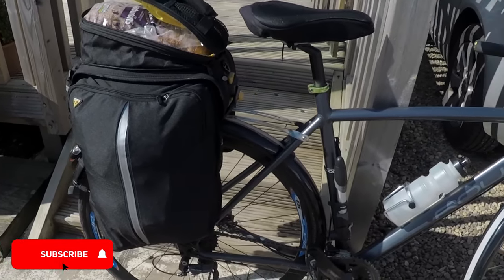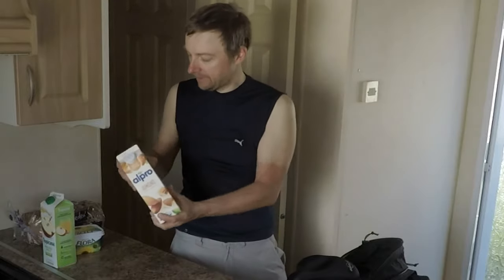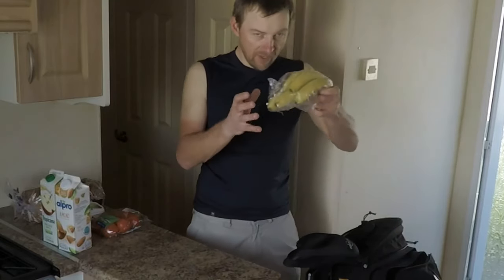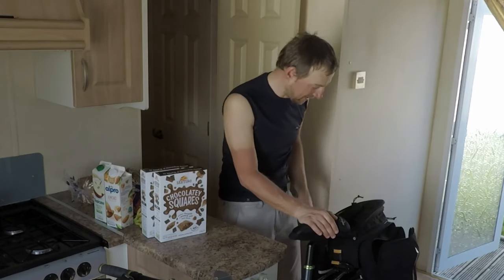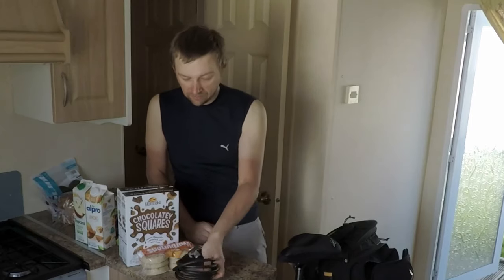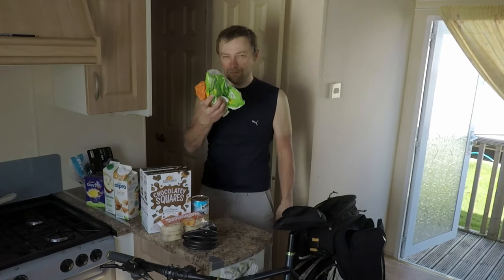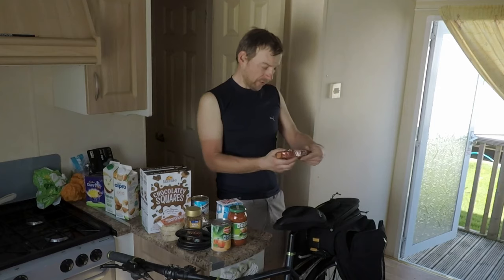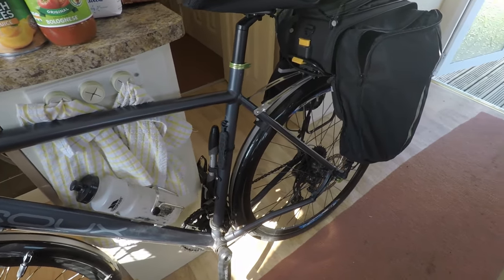Lowest Traffic Levels Since 1955. There's Never Been A Safer Time To Ride A Bicycle? // #118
This week it was announced that in the UK the highways agency is reporting the lowest traffic levels across the country since 1955 and with some very little traffic in our lives and in society; there has never a better time in modern history to dust off that old bike and going shop, explore your local areas and breathe in some fresh air.